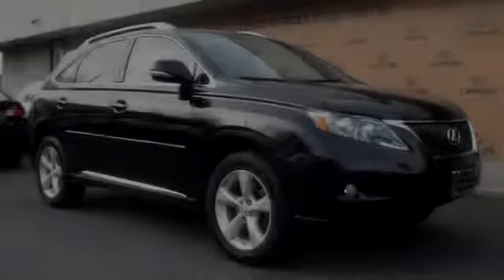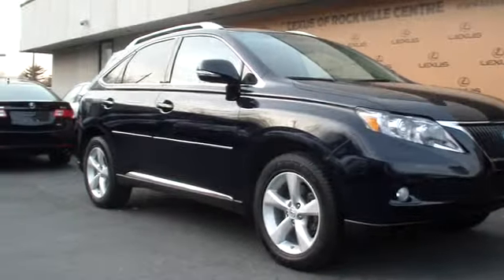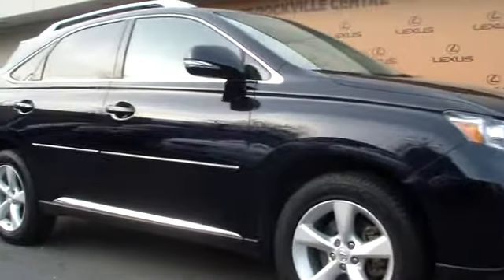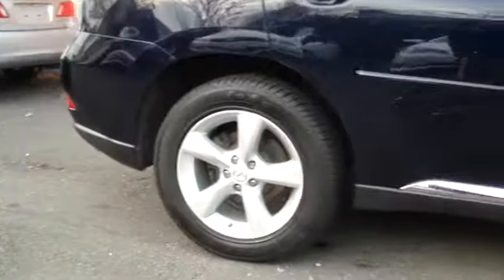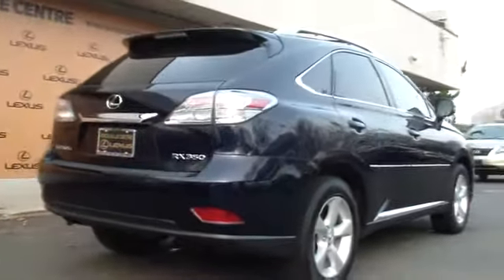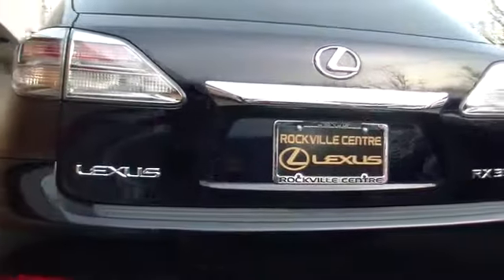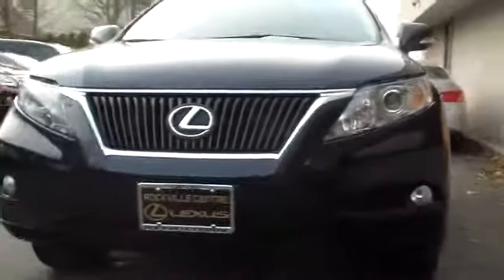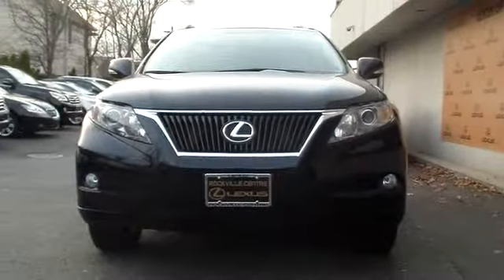2010 Lexus RX 350 - SUV Rockville Centre Huntington Nassau County Suffolk County Long Isla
2010 Lexus RX 350 AWD 4dr

Thank you for visiting another one of Lexus of Rockville Centre's online listings! Please continue for more information on this 2010 Lexus RX 350 AWD 4dr with 49,500 miles.  Sure, every Certified Pre-Owned Lexus is rigorously inspected. However, a Certified Pre-Owned Lexus RX 350 AWD 4dr from Lexus of Rockville Centre offers complete peace of mind. The RX 350 AWD 4dr doesn't disappoint, and comes with all the quality and understated opulence buyers have come to expect from the respected Lexus marque. A truly versatile SUV, this vehicle will please even the most discerning of buyers.  This AWD-equipped Lexus will handle beautifully on any terrain and in any weather condition your may find yourself in. The benefits of driving an all wheel drive vehicle, such as this RX 350 AWD 4dr, include superior acceleration, improved steering, and increased traction and stability. With all records included, drive away confidently knowing the complete history of this Lexus RX 350 AWD 4dr.  Although this 2010 RX 350 AWD 4dr is technically a pre-owned vehicle, the clean and spotless interior could fool even the toughest critic.  This Lexus includes:      PREMIUM PKG      More information about the 2010 Lexus RX 350:  Lexus invented the luxury cross-over segment with the RX in 1998, and it has since been one of the Japanese carmaker's best sellers. Now in its third generation, the RX carries forth with more of what makes it so popular--attractive styling, great safety ratings, lots of luxury in a spacious cabin, and a smooth, carlike ride. Improved standard features in the all-new 2010 model, as well as a 3,500-lb towing capacity, make it a smart choice amongst the many other luxury SUV models that have flooded the market in recent years.  Interesting features of this model are standard features, good interior room, safety, and Smooth on-road presence